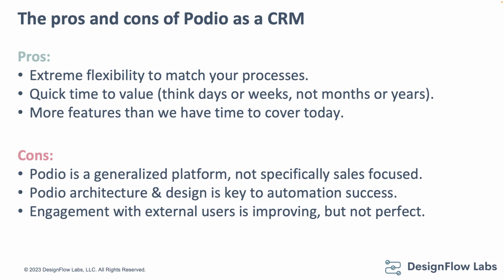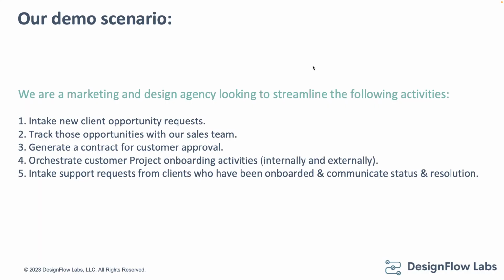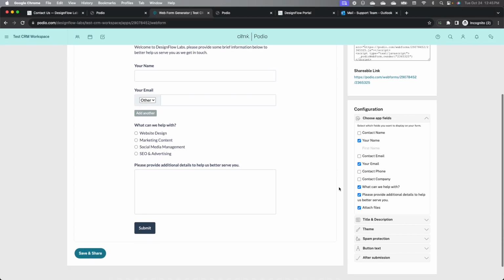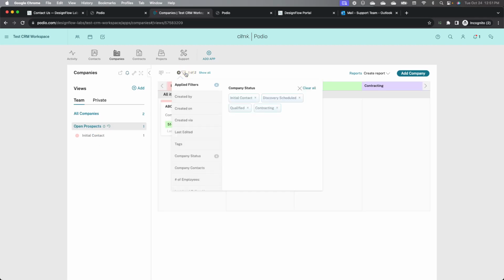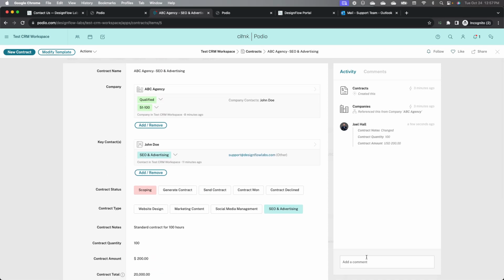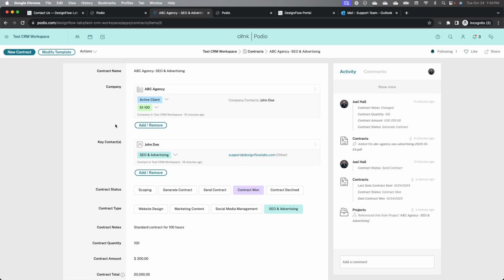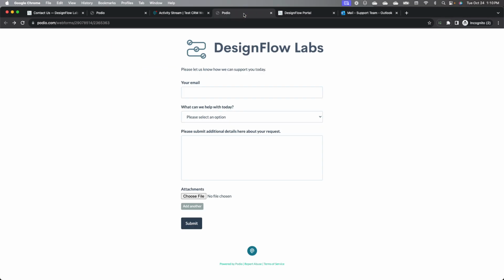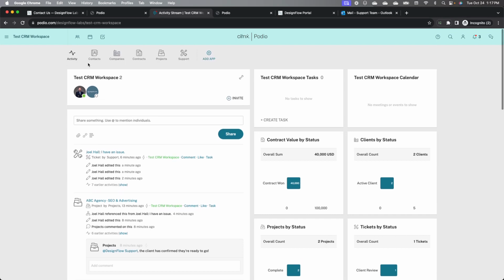DesignFlow Labs Webinar: Getting Started with Podio as your CRM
In this webinar, we guide you through how you can streamline and orchestrate your sales processes—from managing new client opportunities to onboarding new clients and providing support to existing ones—using Podio and Podio Workflow Automation.